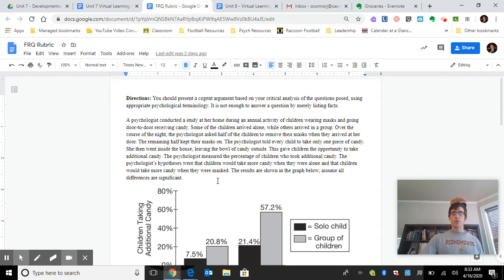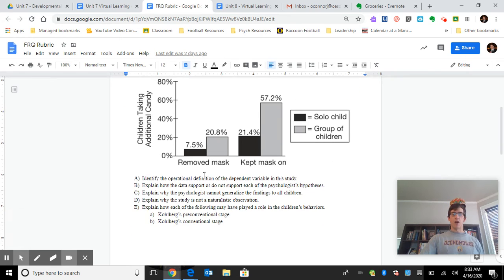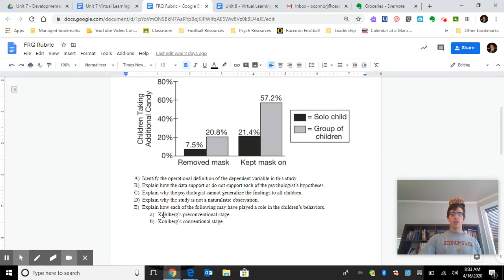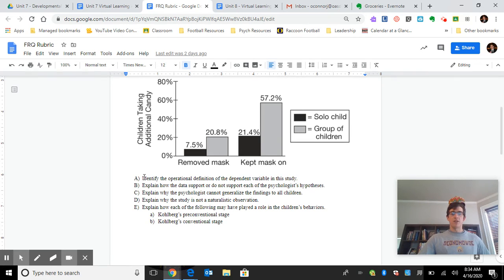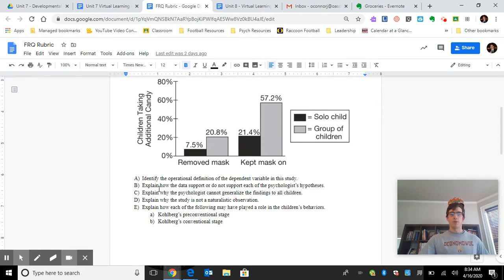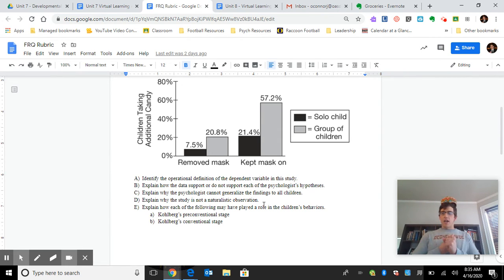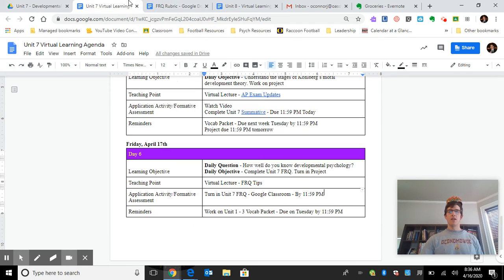D6 U7 FRQ Overview